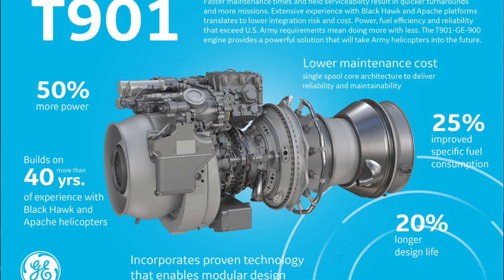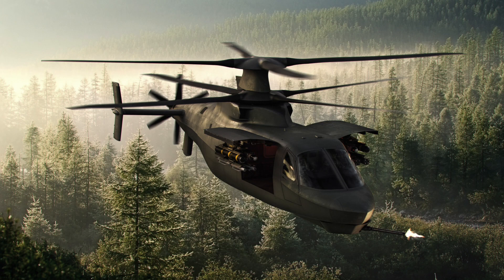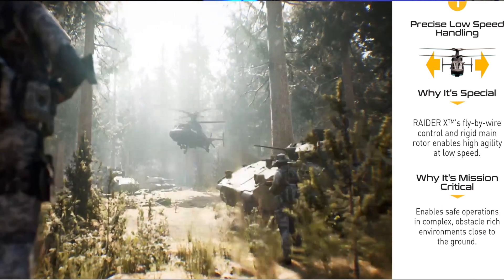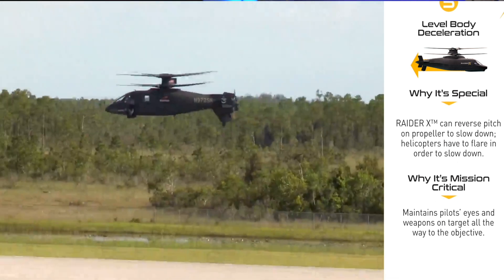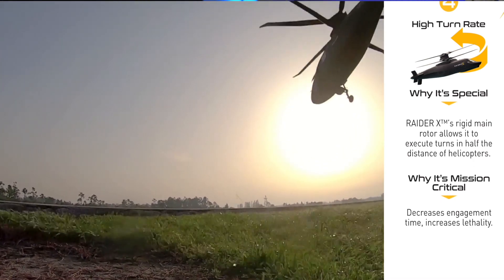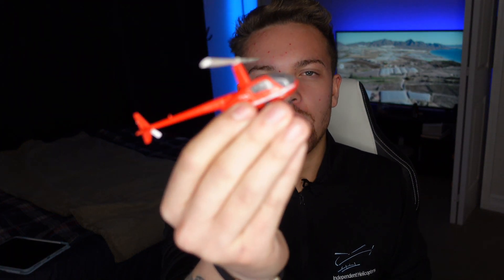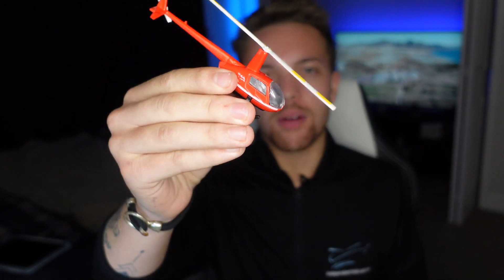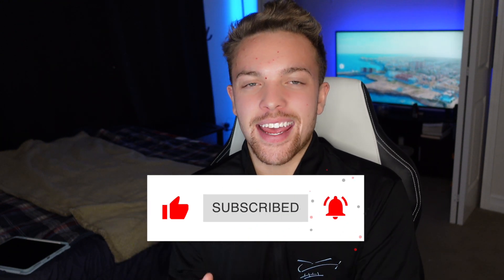RAIDER X Is A GAME CHANGING Helicopter | What Makes It Revolutionary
Hey! In this video I talk about why the US Army has developed the Raider X and why it is truly state of the art and will change the way the military is able to complete its missions. All Information  comes from the Lockheed Martin website and Wikipedia.